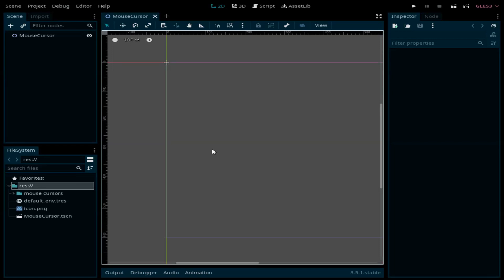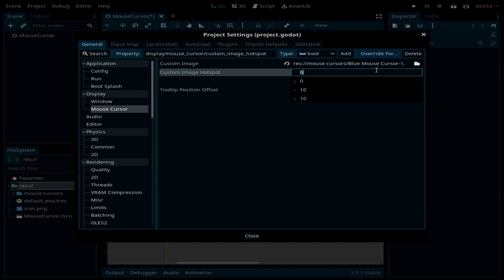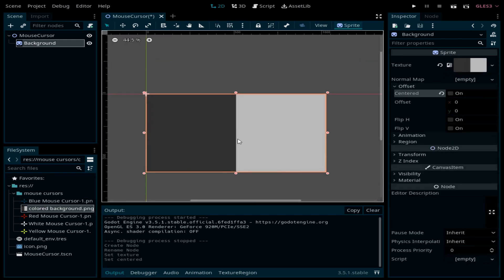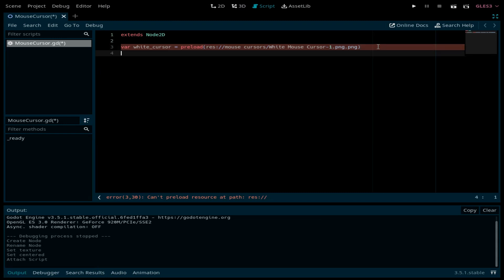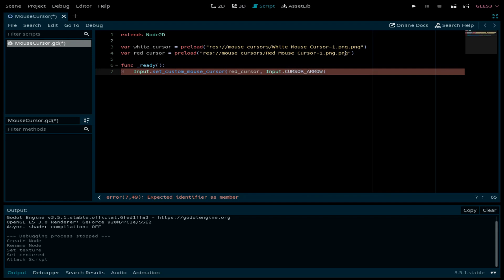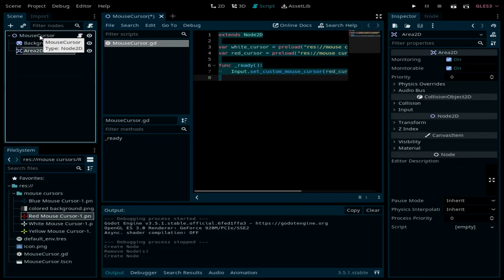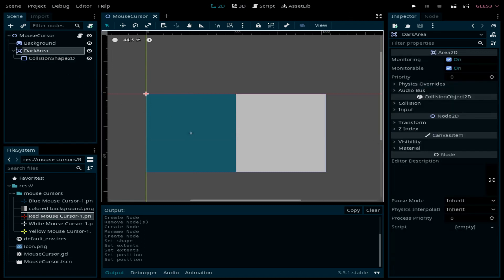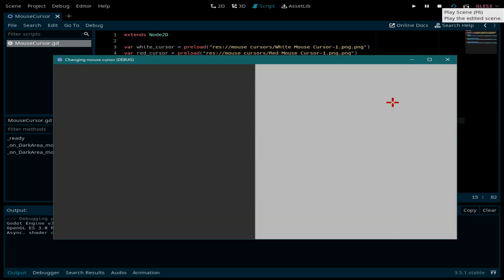Custom mouse Cursor in Godot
In this video you are going to learn how to customize  mouse cursors in Godot.